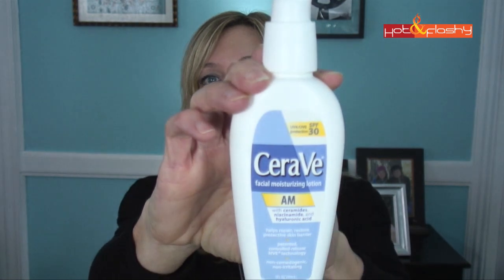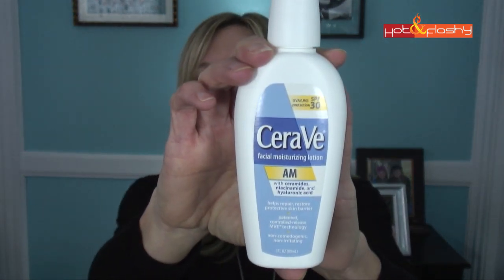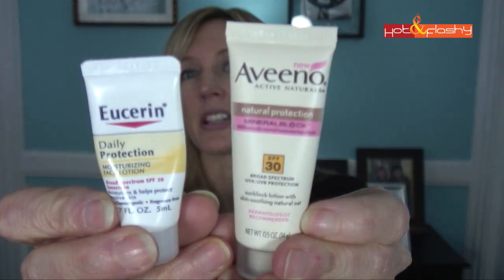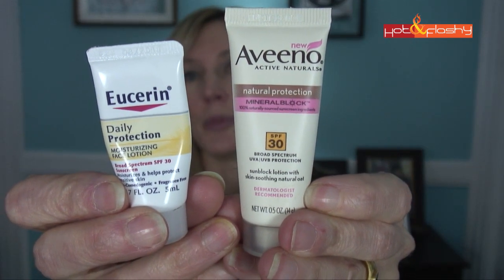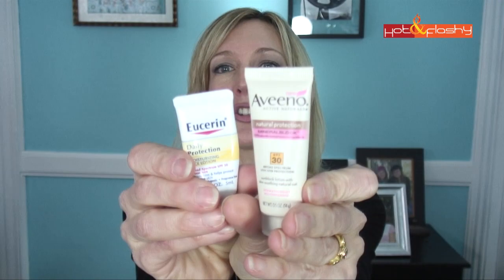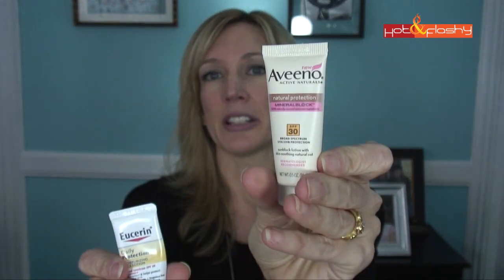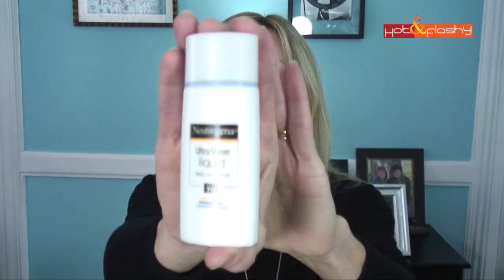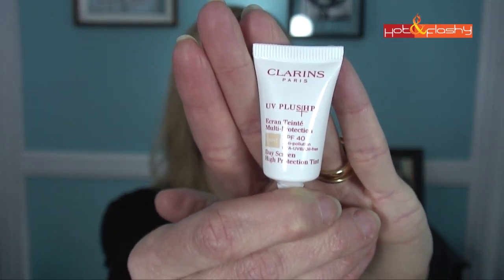Skin Cancer, My Mystery Spot & Why You Should Use Sunscreen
Don't worry, my dermatologist zapped it again with the liquid nitrogen and I should be good to go. I haven't really put my un-protected face in the sun in 15 years, so this is definitely from damage done long ago. Definitely start using sunscreen every day.